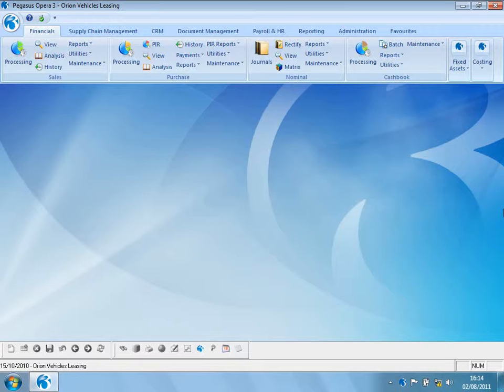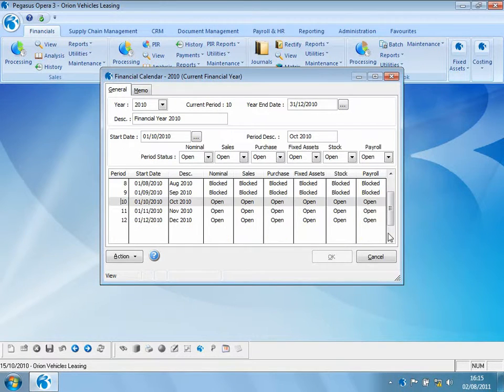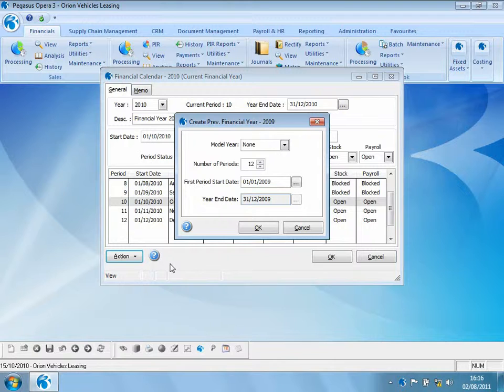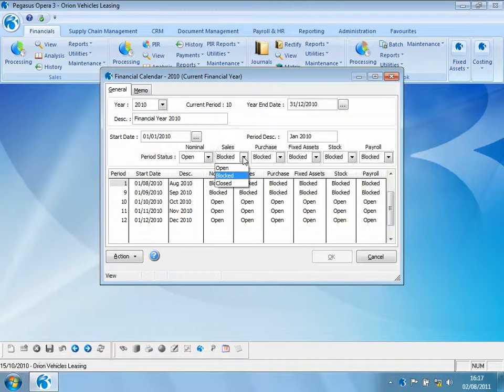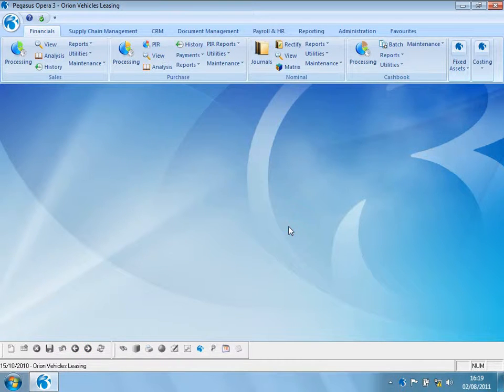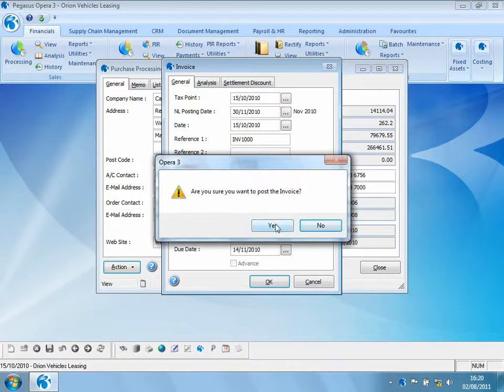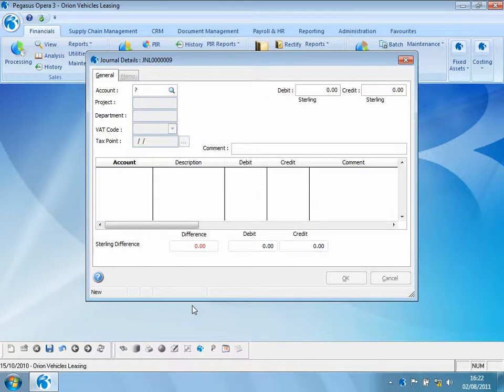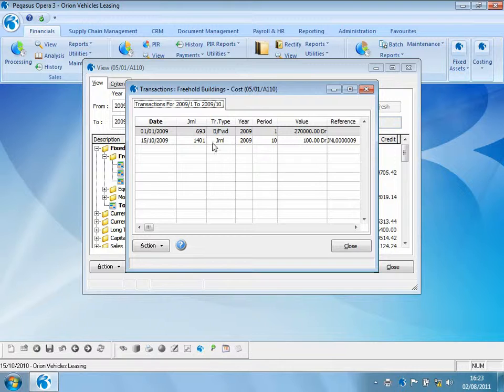open period accounting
Quorum Presents a short Demonstration on Pegasus Opera 3 Open Period Accounting